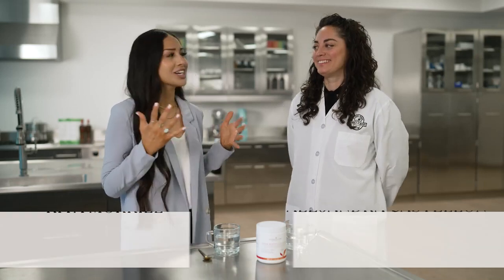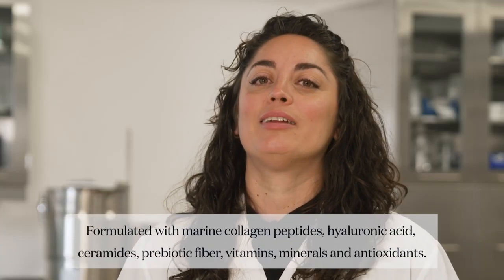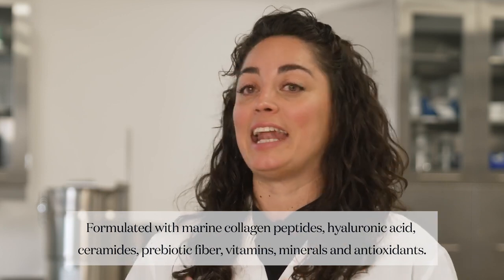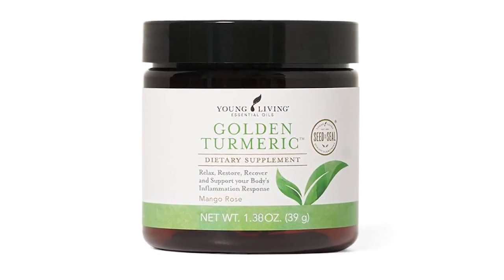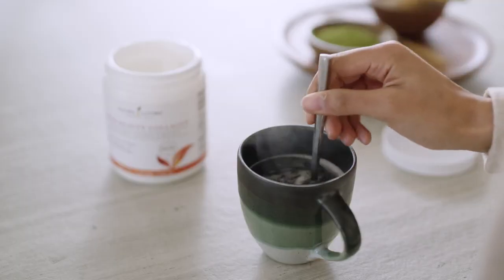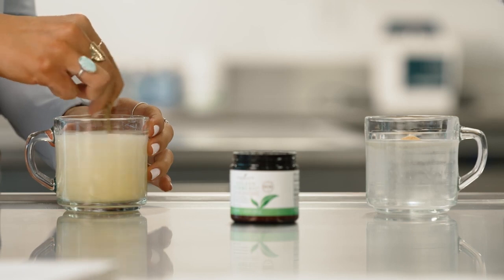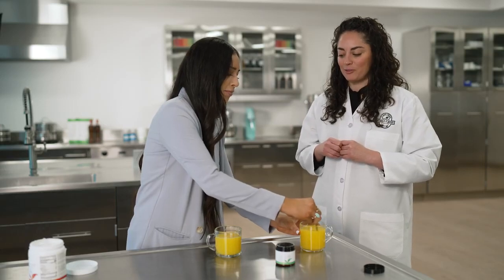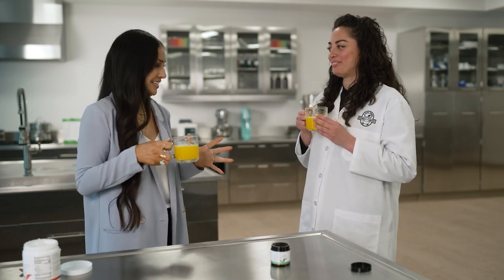Preguntas y Respuestas sobre el Colágeno YL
Alejandra Castellón habla a cerca del Colágeno YL